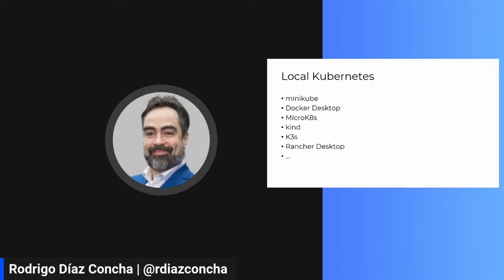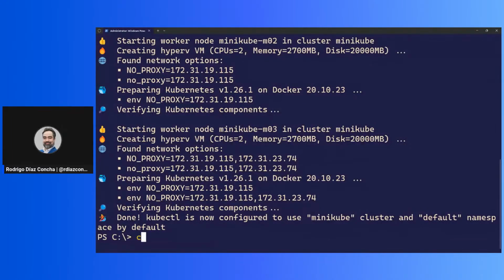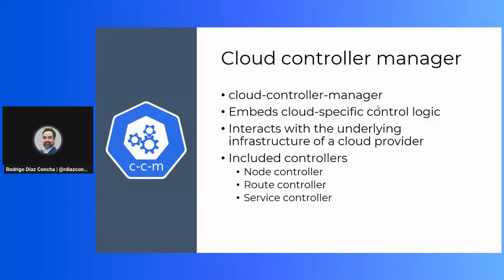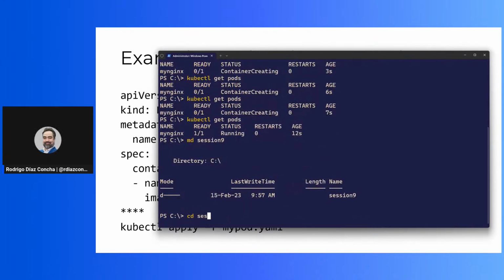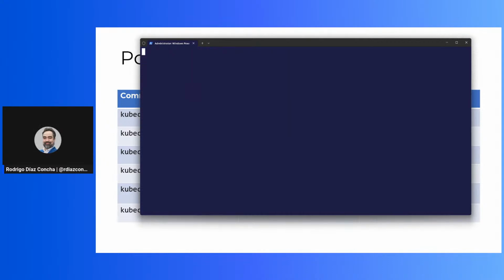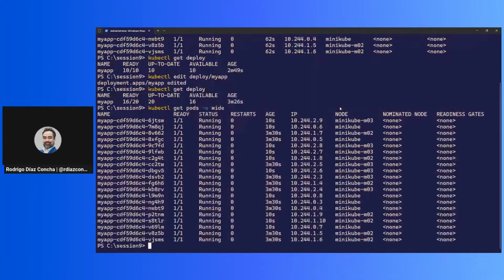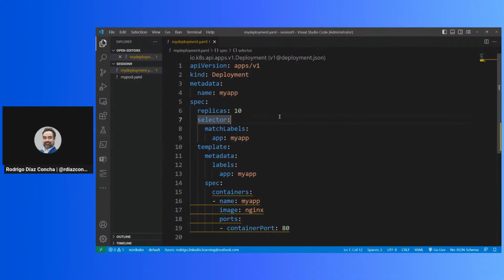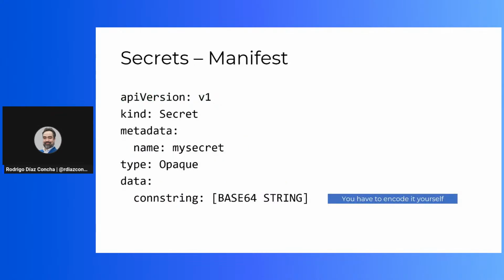Learning Checkpoint - Kubernetes Fundamentals Ep. 9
Join this live session with Rodrigo Díaz Concha on the next episode of Kubernetes Fundamentals on February 15, Wednesday at 7:30 AM Pacific Time (US).

After attending this session, you will learn about Services.

ABOUT SPEAKER

Rodrigo Díaz Concha is a Solutions Architect, Microsoft Regional Director, and Microsoft MVP with more than 22 years of experience. In addition, he is a book author, speaker, and course author for LinkedIn Learning.

Rodrigo has dozens of professional certifications from different companies such as Carnegie Mellon SEI Software Architecture Professional, Microsoft Certified: Azure Solutions Architect Expert, Microsoft Certified: DevOps Engineer Expert, and HashiCorp certifications.

He also has the distinction of having written the first books on Silverlight 5 and Xamarin.Forms in the Spanish language.